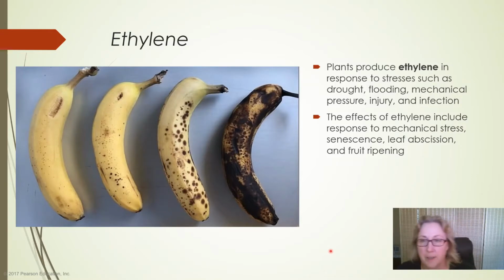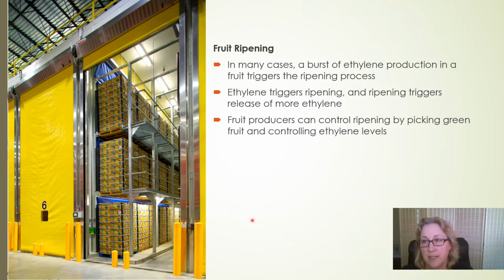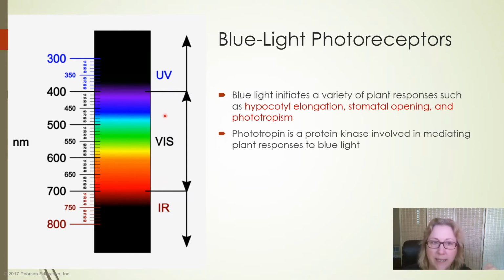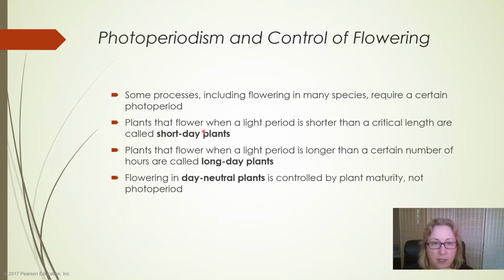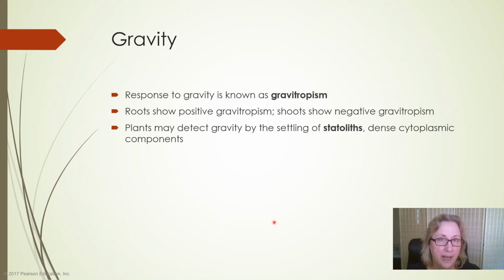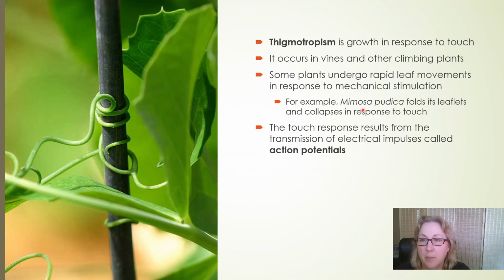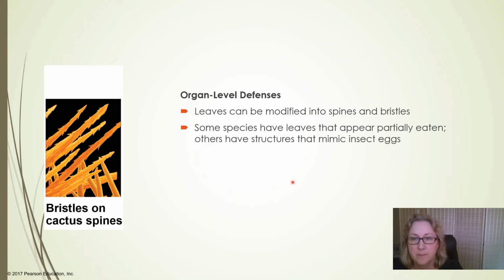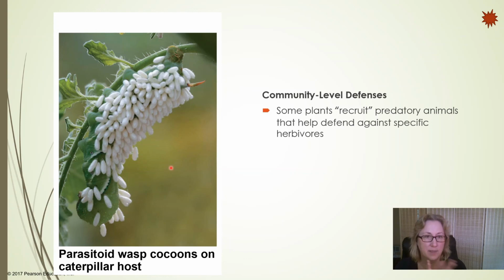Plant Responses Part 2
Ethylene, gravitropism, thigmotropism and defenses against predators